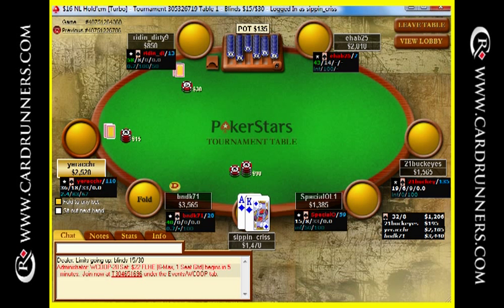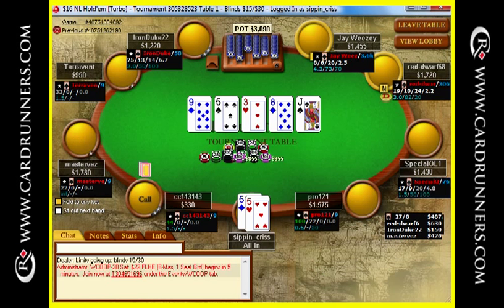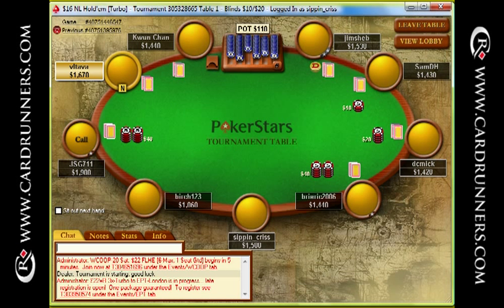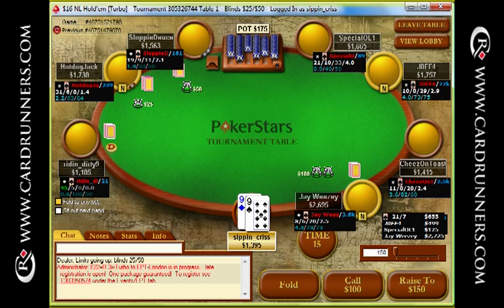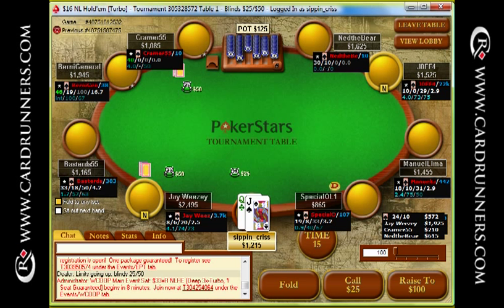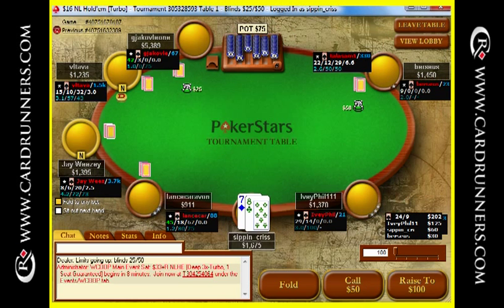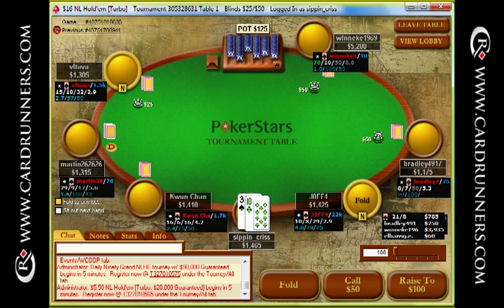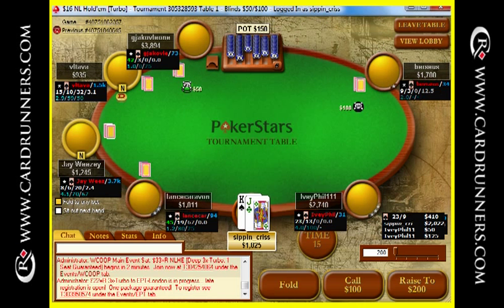Sippin_Criss CardRunners SNG Poker Training Video Part 1 of 4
He's sippin on gin and juice...no wait...he's sippin on Criss.  He must be sippin hard this vid...because he's got 25 tables going.  It feels overwhelming to us, but Sippin_Criss makes it work.  Tune in and enjoy.